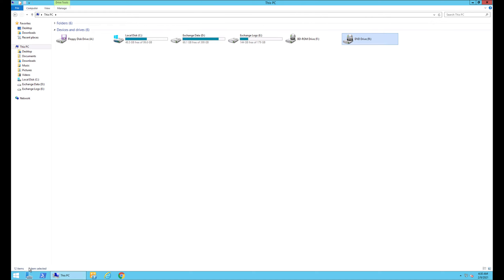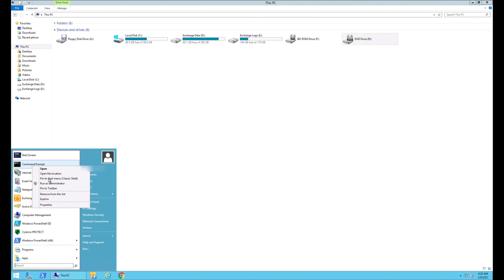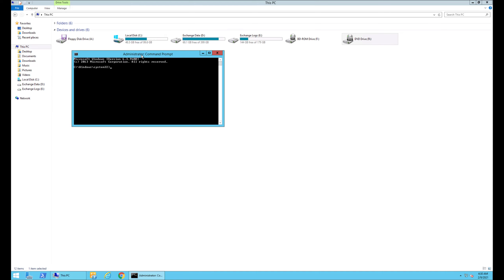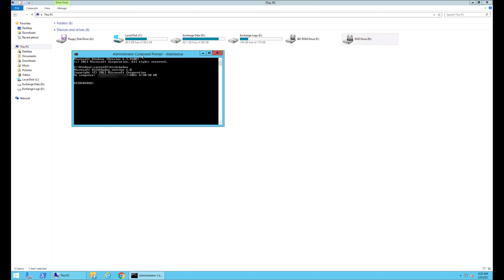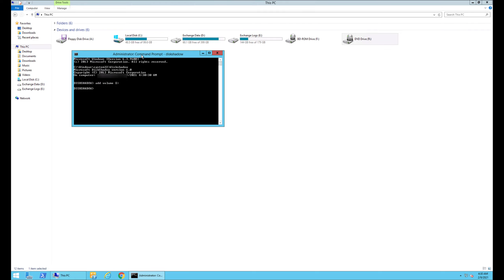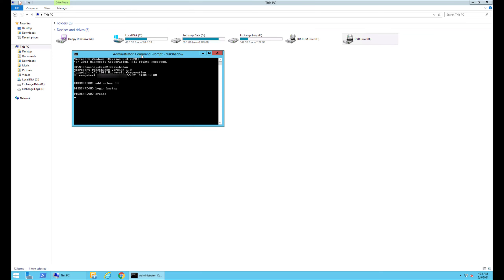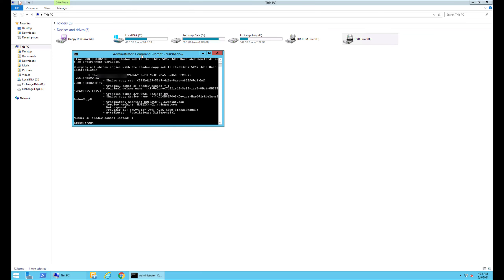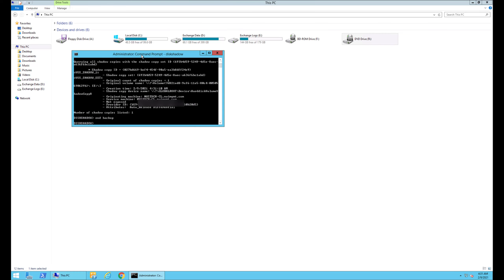How to Clear Exchange Database Logs - without backup